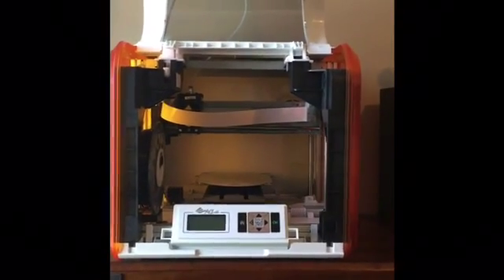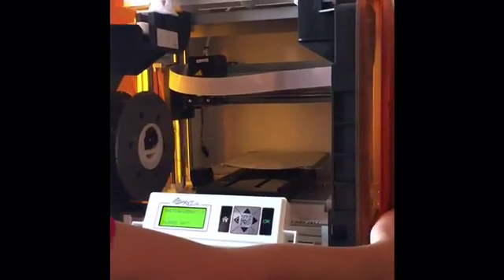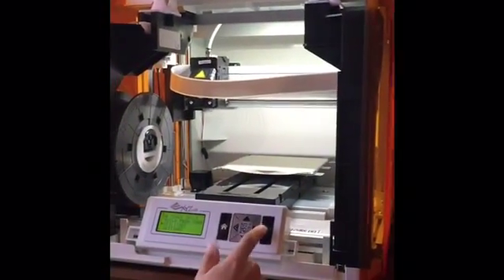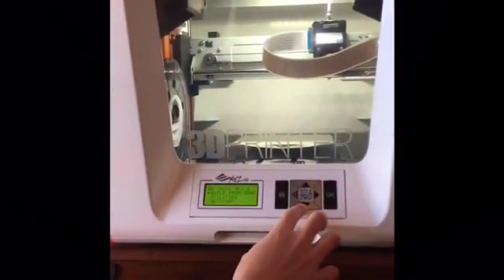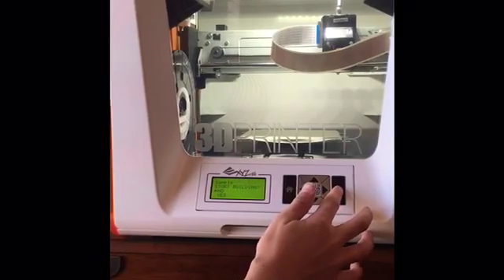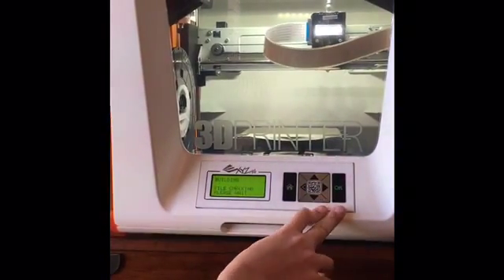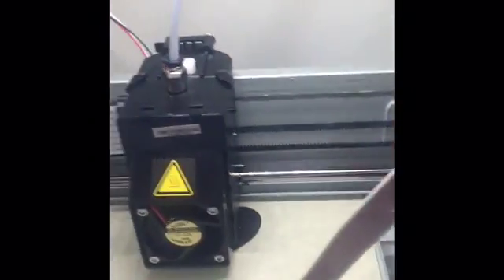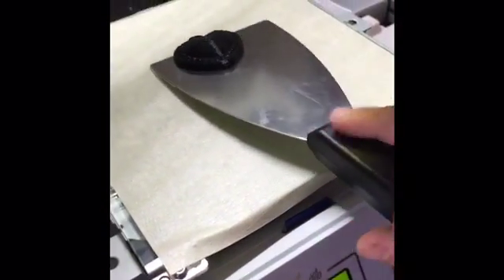How to make the sample on the 3D printer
3D Fun!